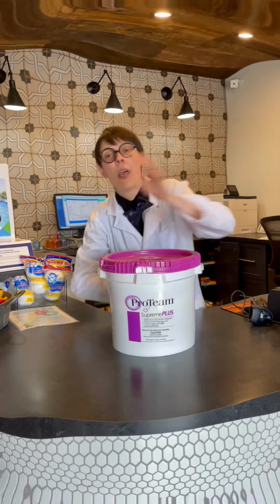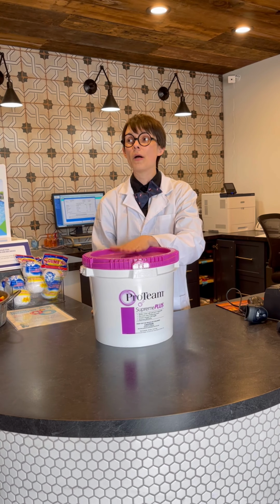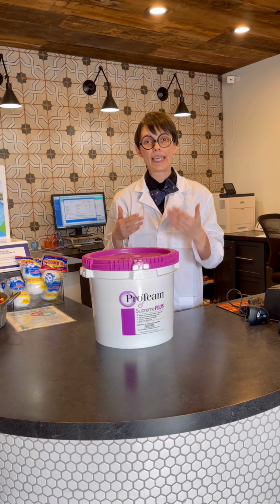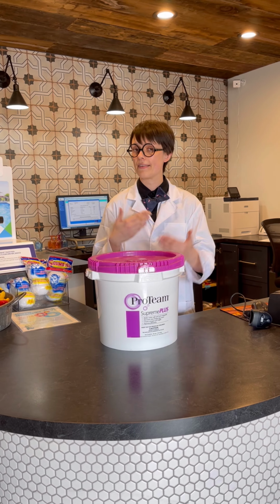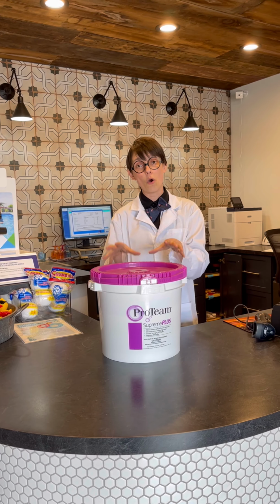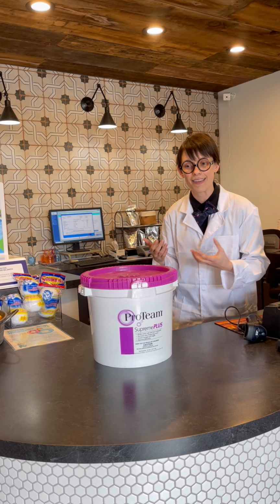Why Does My Pool pH Keep Changing? How to Stop pH Drift & Reduce Skin Irritation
Tired of constantly fighting crashing or spiking pH levels, cloudy water, and burning eyes? In this video, Elise from Patio Pleasures explains why your pool chemistry fluctuates and introduces ProTeam Supreme Plus—the ultimate pool water enhancer.

Made right here in the USA, ProTeam Supreme Plus is a pH-neutral formula designed to lock in your water balance, prevent aggressive pH drift from hose water top-offs, and improve your filter's efficiency. By keeping your water perfectly balanced, it helps your sanitizer work flawlessly, reduces skin and eye irritation for swimmers, protects your pool equipment, and starves algae so it can't grow.

TIMESTAMPS:
0:00 - Meet ProTeam Supreme Plus: The Ultimate Water Enhancer
0:21 - How It Lowers Your Chemical Costs & Sanitizer Needs
0:33 - Getting Your Baseline Right: pH and Alkalinity First
0:50 - Step-by-Step Instructions: How to Apply Supreme Plus
1:03 - What Is pH Drift? (How Hose Water Ruins Your Balance)
1:19 - Why Your Pool Unexpectedly Gets Cloudy on Holiday Weekends
1:30 - Ultimate Algae Control: Starving Algae of Carbon Dioxide
1:50 - Softer Water: Reducing Eye Irritation & Protecting Equipment
2:02 - Get Your Exact Dosage at Patio Pleasures (Sun Prairie & Madison West)